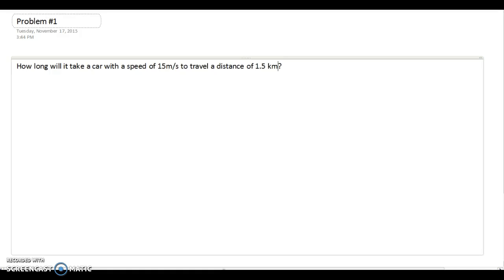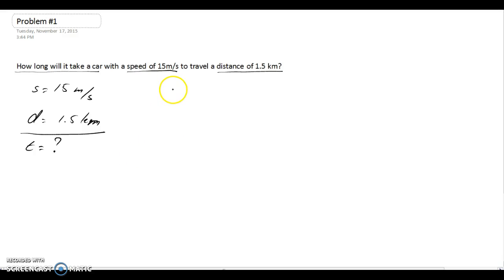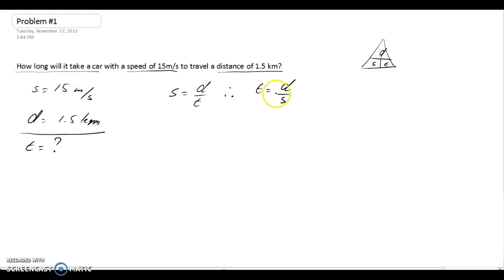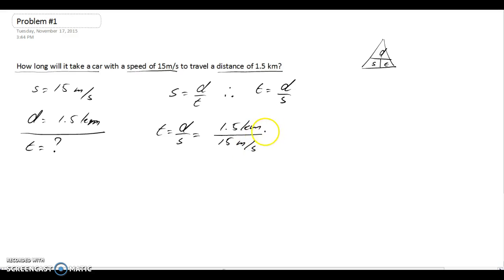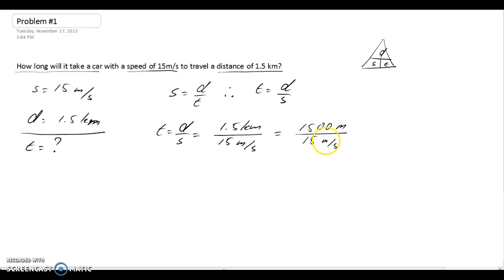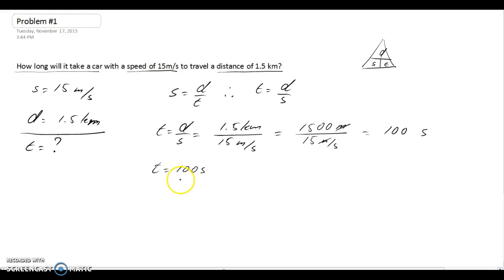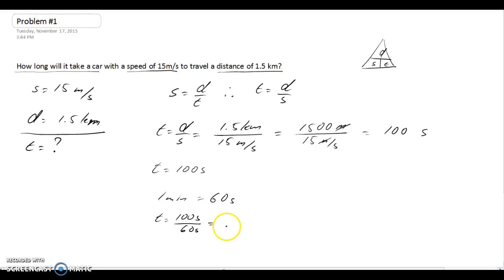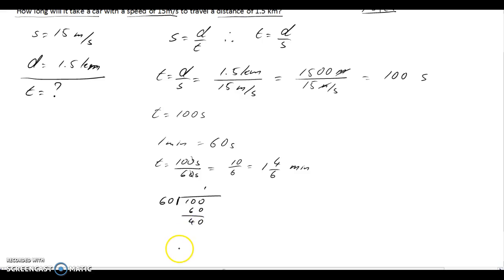Sample Speed problem